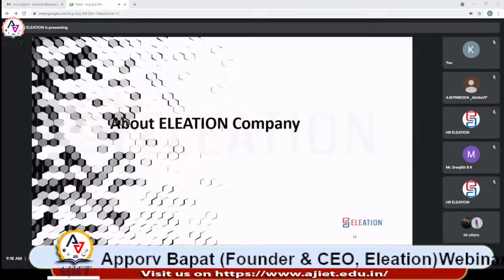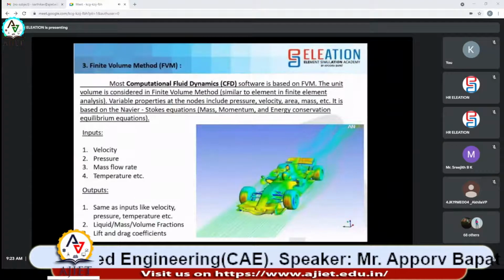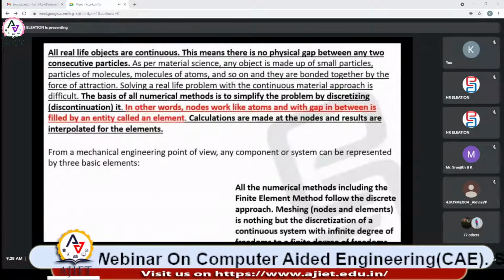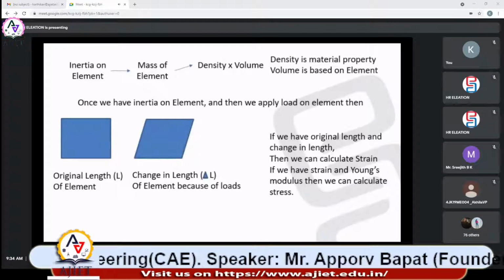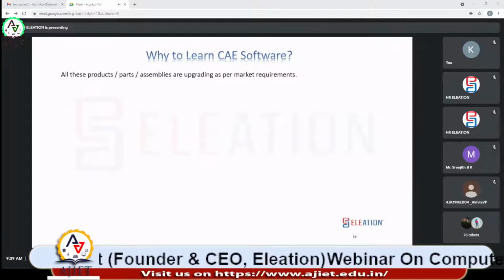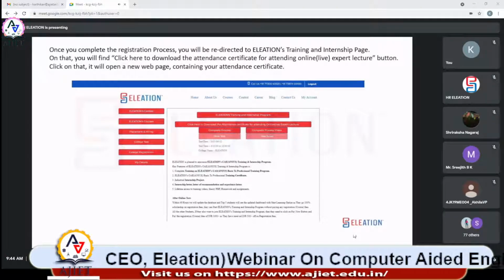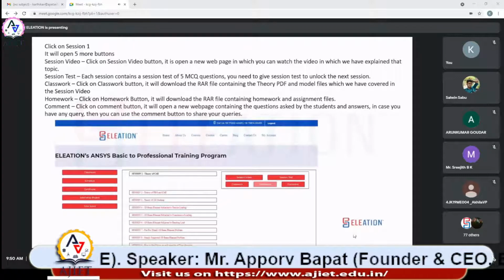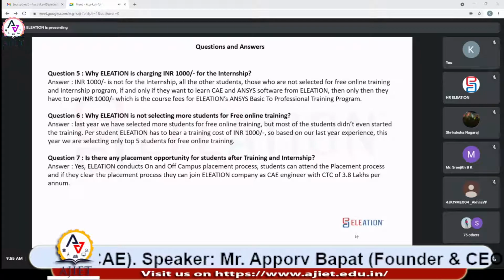TechMantra Live Stream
Webinar On COMPUTER AIDED ENGINEERING